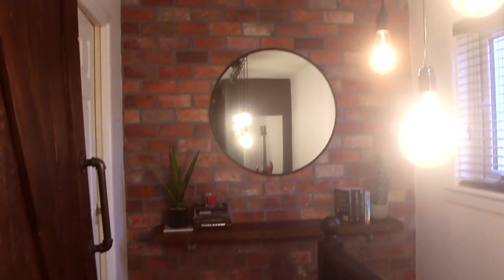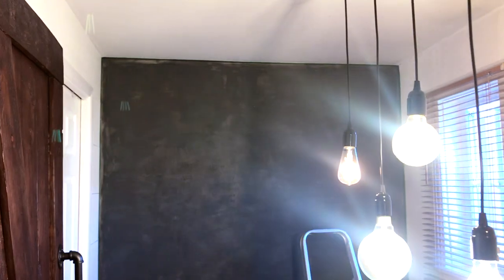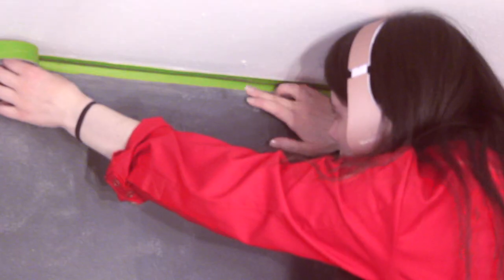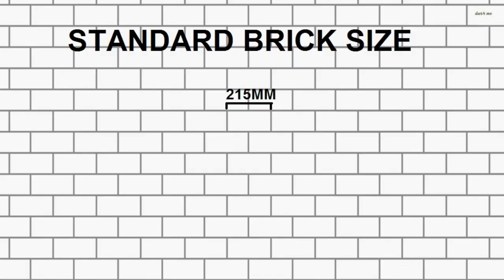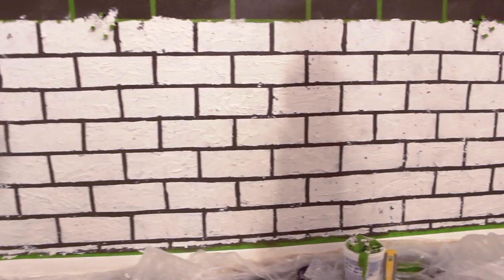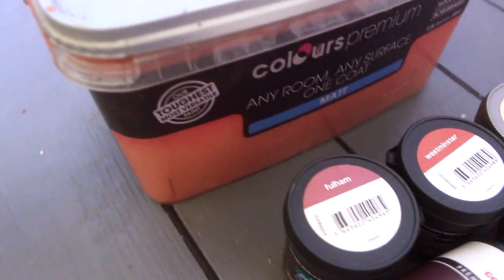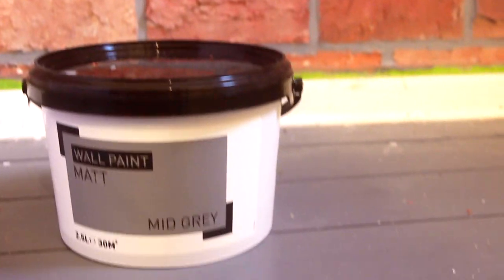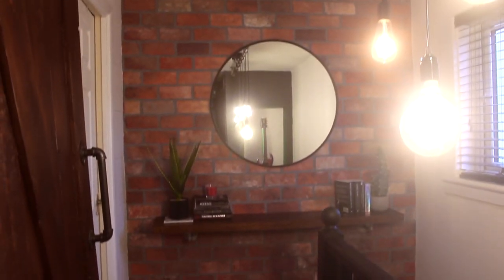DIY Faux Plaster Brick Wall for $40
Buy custom neon signs at naileditneons.com
Hi, today I am showing you how I achieved this faux brick accent wall using plaster and paint. Im obsessed with the results and it was so easy to do.